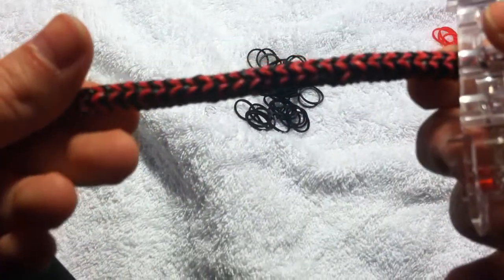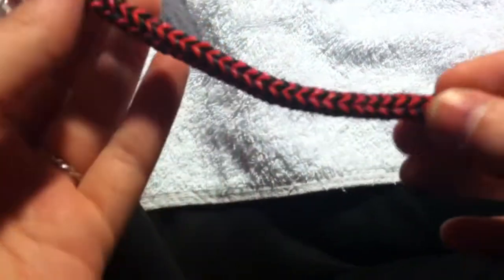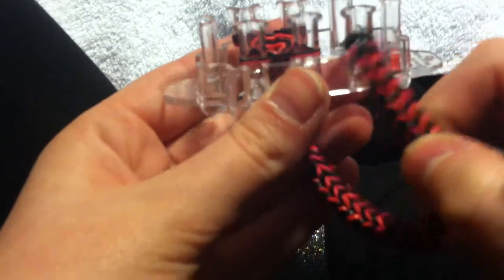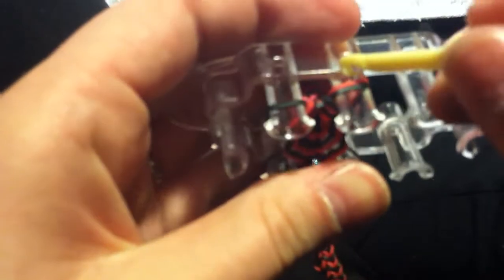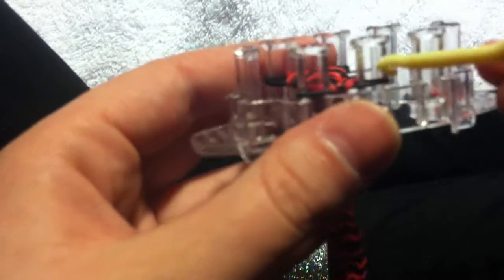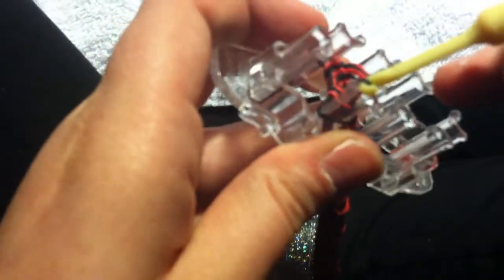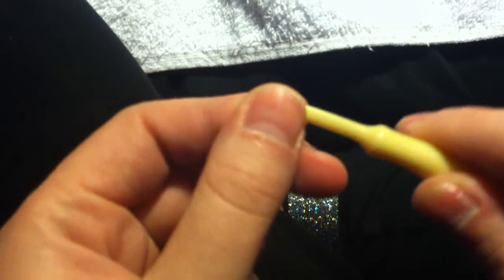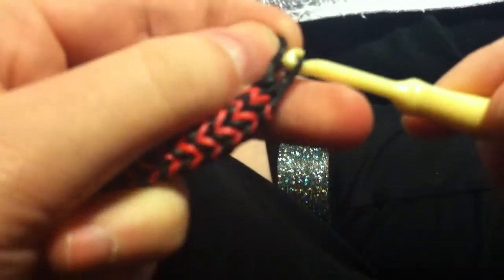Monster Tail "Quadfish" Tutorial! Part 2 of 2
Here is the second video of the Quadfish tutorial that shows you how to end your bracelet.